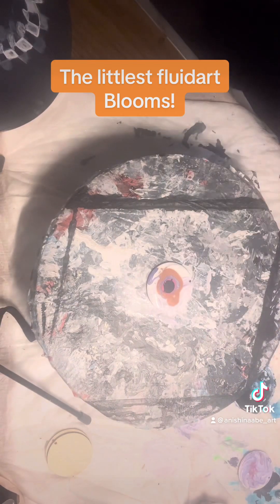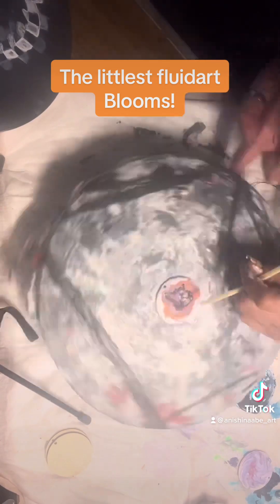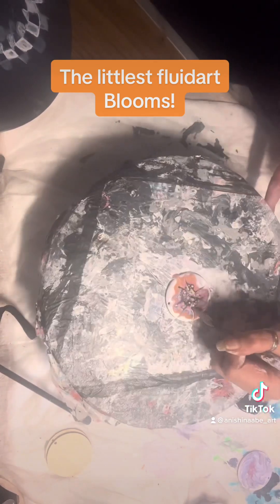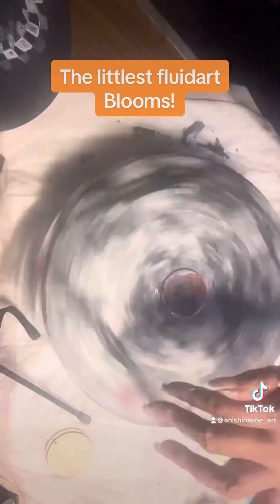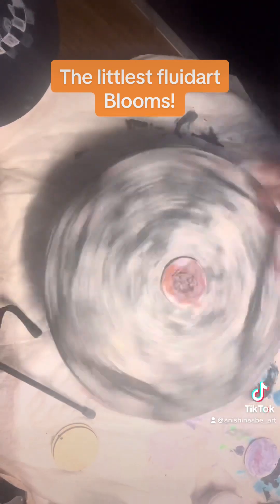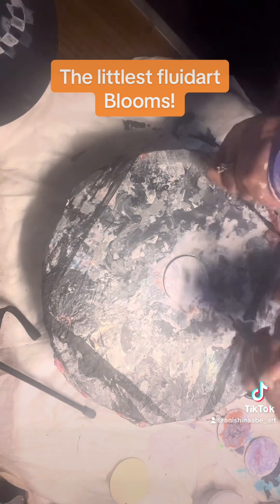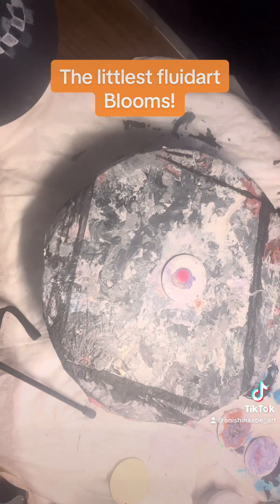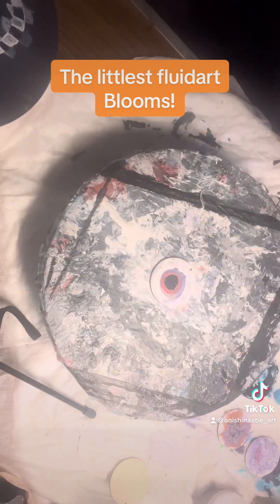Littlest Blooms earrings Fluidart acrylicpouring bloomtechnique diy earrings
Little bloom earrings